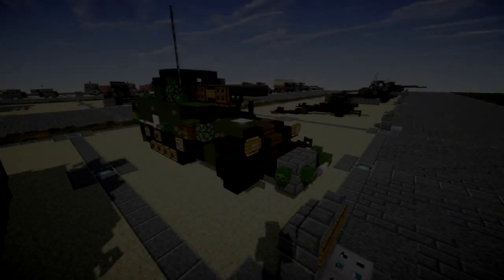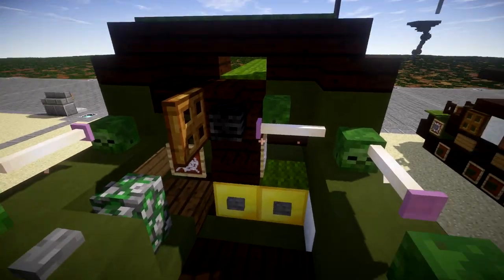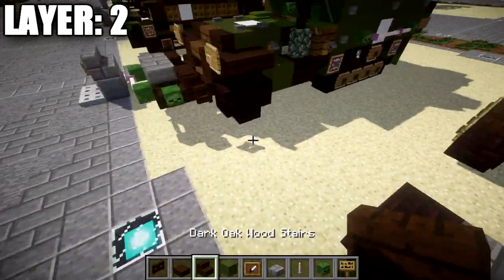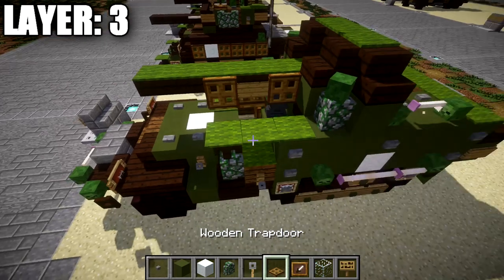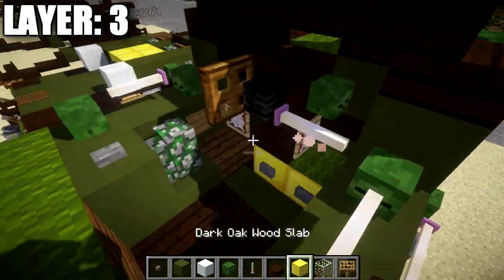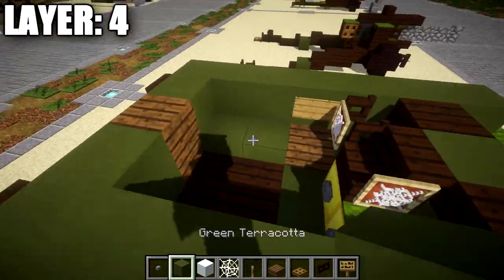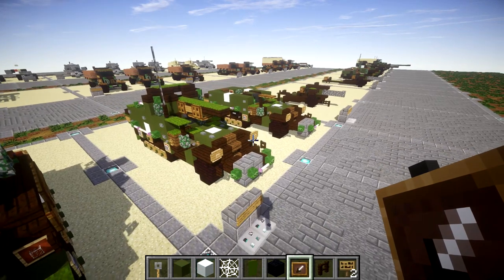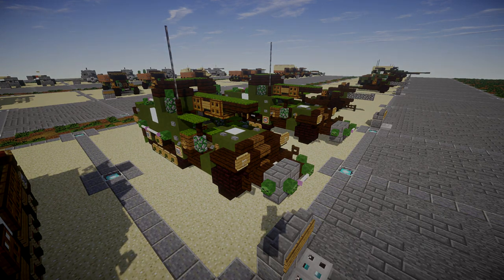Minecraft: WW2 M3 Gun Motor Carriage | Tank Destroyer Tutorial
HELLO LADIES AND GENTLEMEN! Welcome back to another Minecraft tutorial. Today we will be building the M3 Gun Motor Carriage tank destroyer. Enjoy the tutorial!

CURRENT SUPPORTERS:
-Brock Cherry
-Fernand Weinchter
-BrickBros2016
-Jerick Barnes
-NeverGiveUp

TEXTURE AND SHADERS PACKS:
►Texture Pack: Minecraft Default Pack
►Shaders Pack: Continuum 1.3
►Game Version: 1.12.2